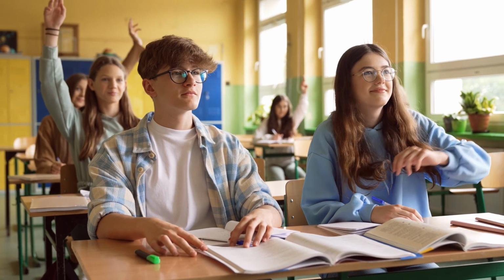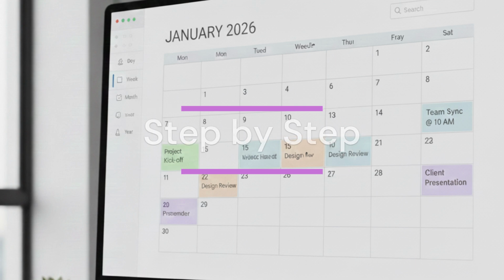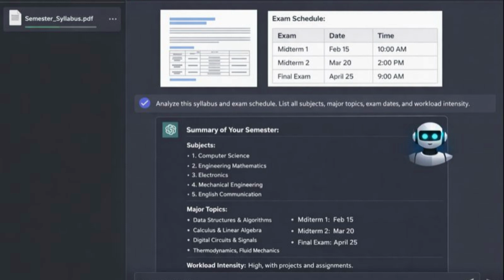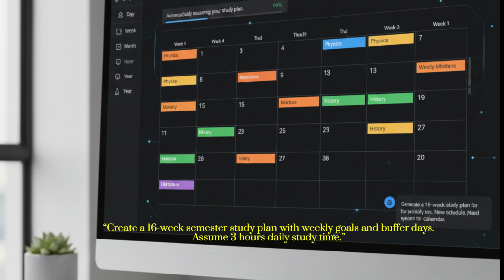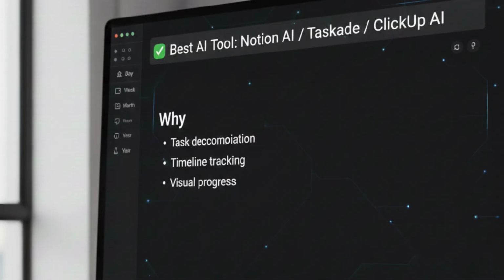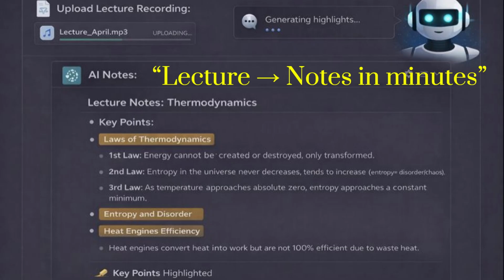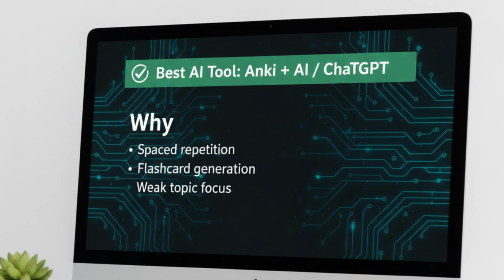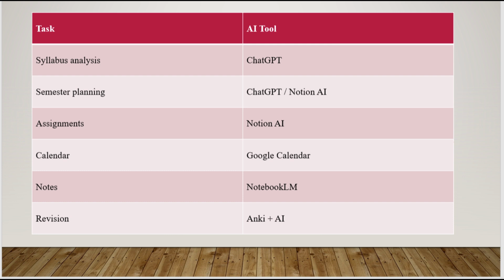“How AI Can Organize Your Entire Semester Plan”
Struggling with assignments, exams, and deadlines?
Learn how AI can organize your entire semester plan in minutes.

Are you tired of last-minute studying, missed deadlines, and exam stress?

In this video, I show you how to use AI to plan your entire semester—including classes, assignments, revision, and exams.

This is a step-by-step system that students can use to stay organized, reduce stress, and improve academic performance.

🚀 What You’ll Learn:
How to convert your syllabus into a structured plan using AI
How to create weekly and daily study schedules
How to manage assignments without last-minute panic
How to use AI for smart revision before exams
How to automatically adjust your plan when you fall behind
🧰 Tools Covered:
AI planners (like ChatGPT)
Smart scheduling with Google Calendar
Note-taking using NotebookLM
Revision techniques with Anki
🎯 Who This Video Is For:
Anyone who wants a structured study system

Type “SEMESTER” and I’ll share the exact AI prompts I used.

Hey creators! Welcome to the most exciting AI channel on YouTube 🤖✨

Here, we explore the coolest AI tools, mind-blowing websites and insane automation hacks that can level up your productivity, creativity, and learning.

If you love discovering new AI stuff, saving hours of work, and staying updated with the fastest-growing tech in the world… you’re in the right place!